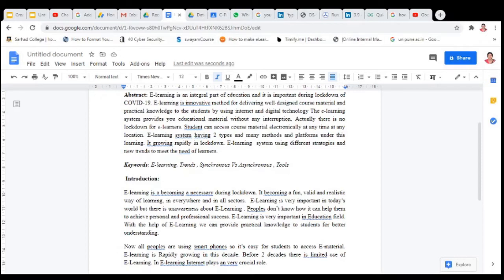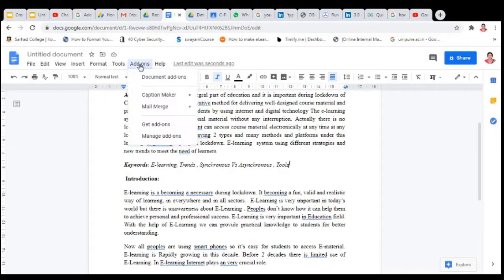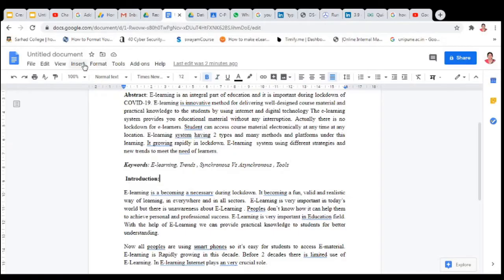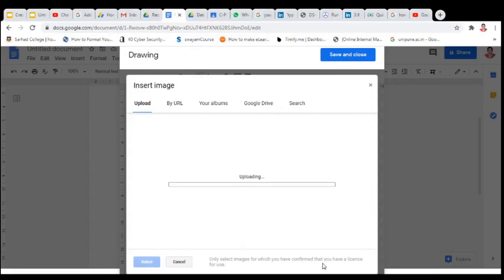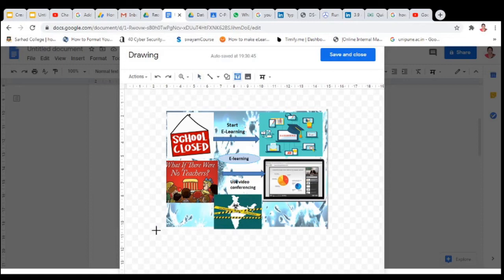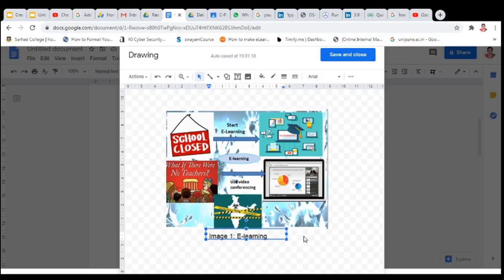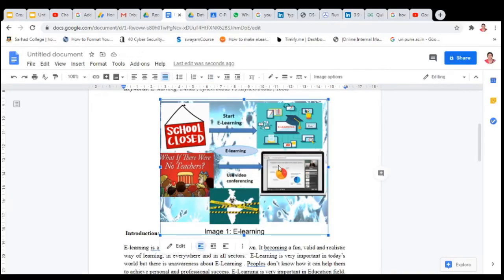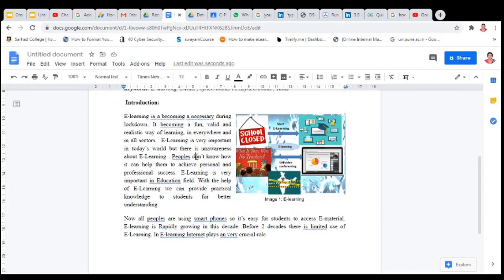Insert Captions to Image/ Figure/ Charts/Tables in Google Doc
Shortcut way to insert caption without Add-on. Must watch